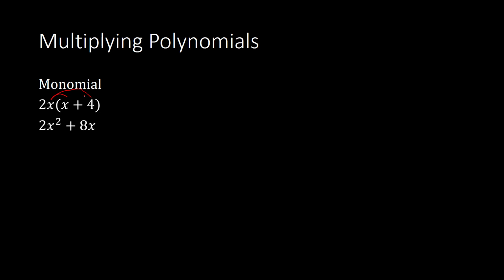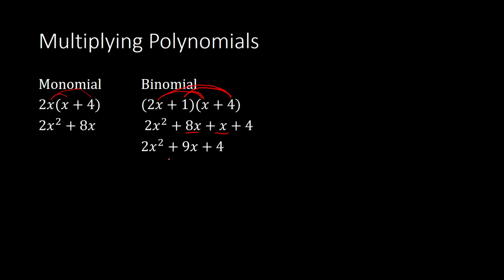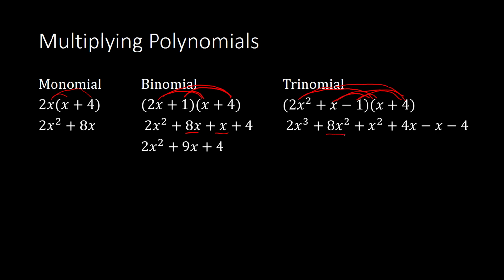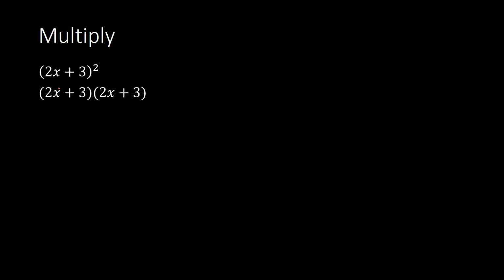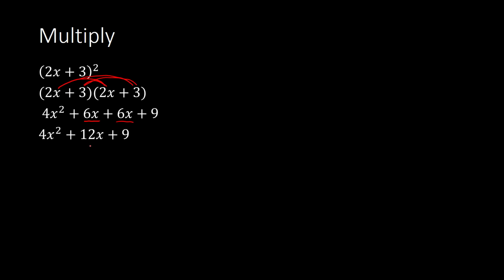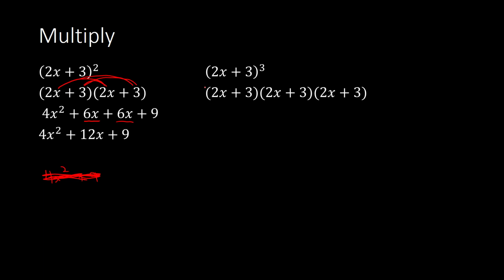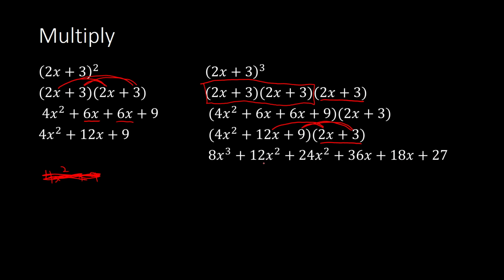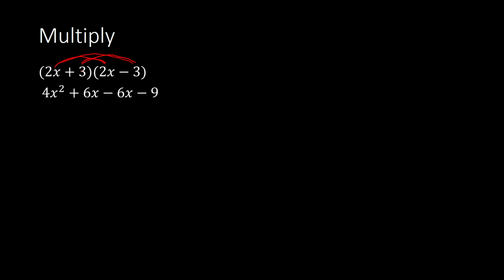Multiplying Polynomials (Algebra 2)